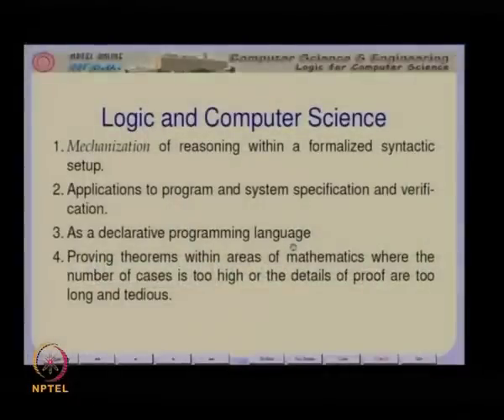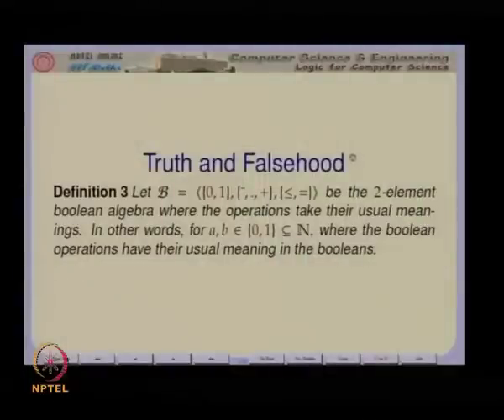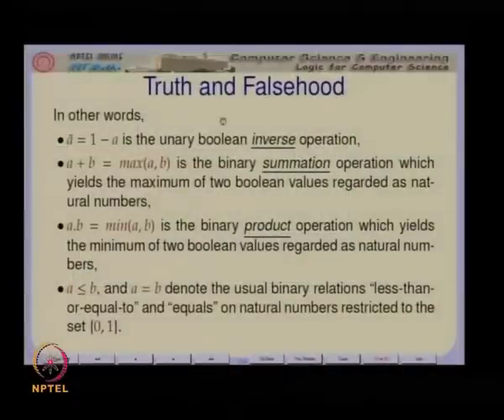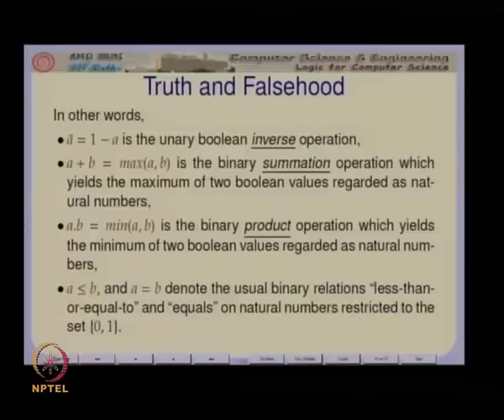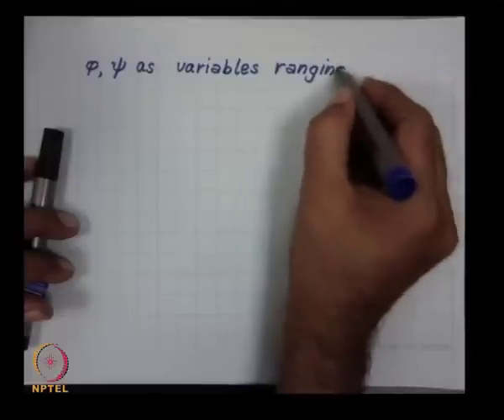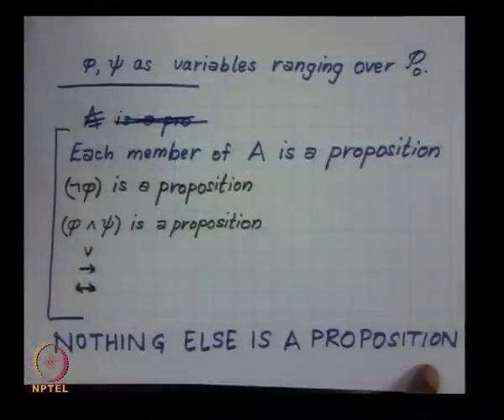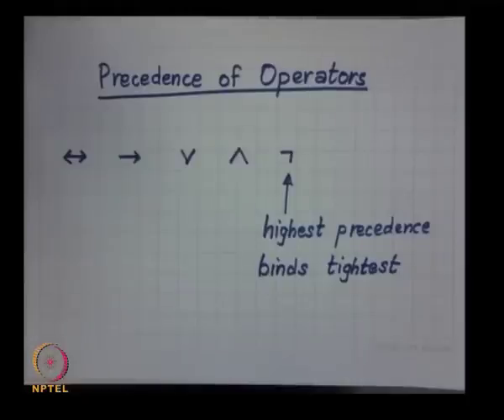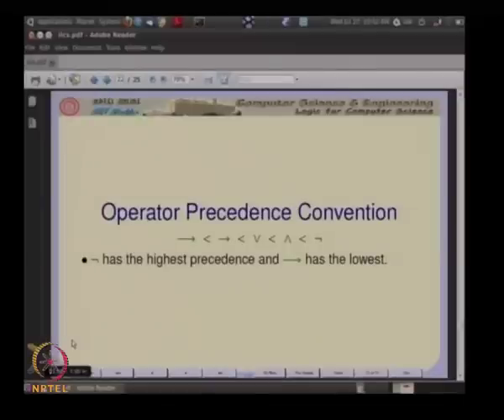Mod-01 Lec-02 Propositional Logic Syntax